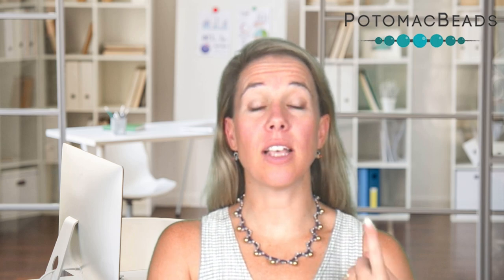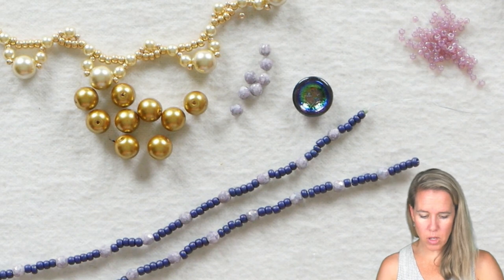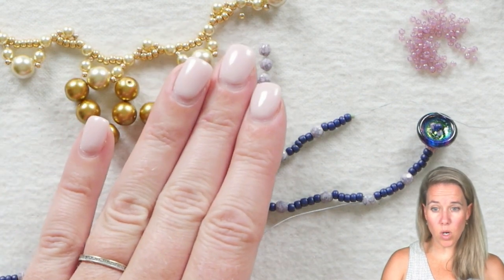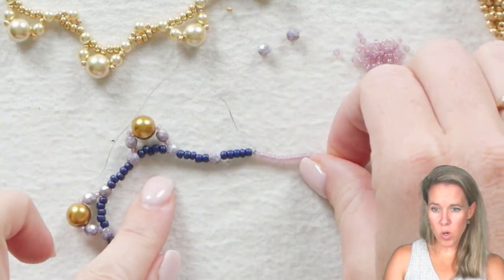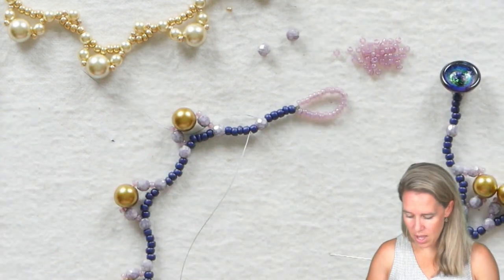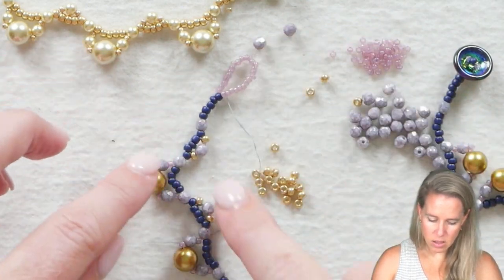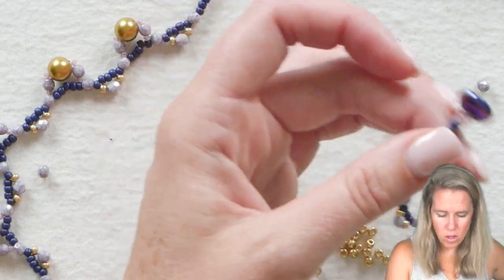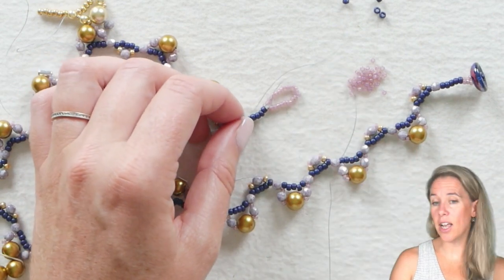Lustrous Beauty Pearl Necklace - DIY Jewelry Making Tutorial by PotomacBeads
Pearls demand class and sophistication; add a touch of playful color and bring this tutorial to life.  This edition combines Potomac Pearls in 4mm and 8mm, Miyuki 8/0 seed beads, and 11/0 seed beads.  So gather your beautiful supplies and join Allie in creating!

Enjoy the sleek, polished look of Potomac pearls in the Lustrous Beauty Necklace. Learn how to use a super simple stringing technique to create this project in this PotomacBeads tutorial.

1. Put a stop bead onto some size 6 Wildfire. Using a size 10 needle, pick up five 8/0 seed beads and a 4mm bead. Continue the pattern for 18 inches. When you are finished the length, add a cup button to the end of the strand using 11/0 seed beads.

2. Watch the Lustrous Beauty Necklace tutorial with Allie to see how she completes the design used in the pearl necklace.

3. When you get to the end of the design, reinforce the button to strengthen the clasp. Bring the thread back through the project to get back to the stop bead and tighten up the necklace.

Have fun making the Lustrous Beauty Necklace. This quick project would make a great last minute gift. Why not try adding Potomac crystals for some more bling?

Technique learned: •Beadweaving

The designer's suggested colors & materials:
•Potomac Pearls - Brass 8mm, ~ 14 Pieces
•Czech Faceted Round Beads - White Terracotta Copper 4mm, ~ 75 Pieces
•Toho Seed Beads - Semi-Glaze Navy Blue 8/0, ~ 4 Grams
•Miyuki Seed Beads - Duracoat Galvanized Gold 8/0, ~ 1 Gram
•Miyuki Seed Beads - Translucent Thistle 11/0, ~ 1 Gram
•Cup Buttons - Magic Blue, 1 Piece

Secondary Colorway:
•Potomac Pearls - Antique Gold 8mm, ~ 14 Pieces
•Potomac Pearls Old Lace 4mm, ~ 75 Pieces
•Miyuki Seed Beads - Duracoat Galvanized Gold 8/0, ~ 5 Grams
•Miyuki Delica Beads Silver Lined Gold 11/0, ~ 1 Gram
•Cup Buttons - Aztec Gold, 1 Piece

00:00 – Intro
00:30 – Step 1
01:21 – Step 2
04:38 – Step 3
07:12 – Step 4
09:39 – Outro